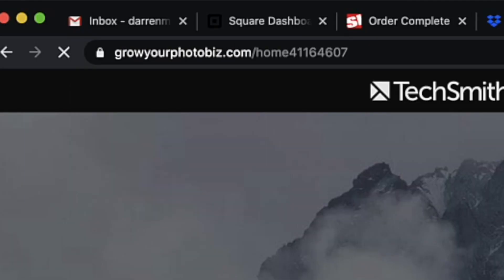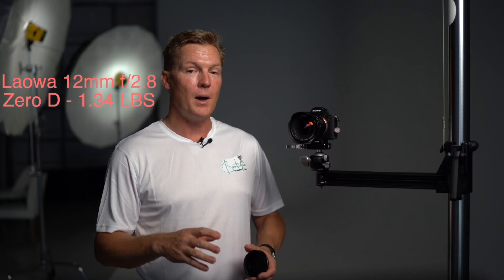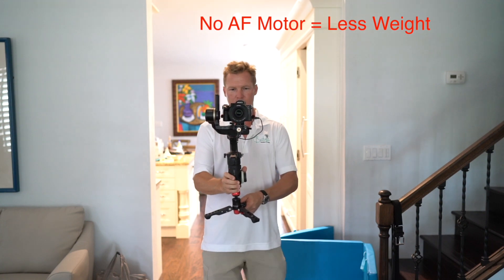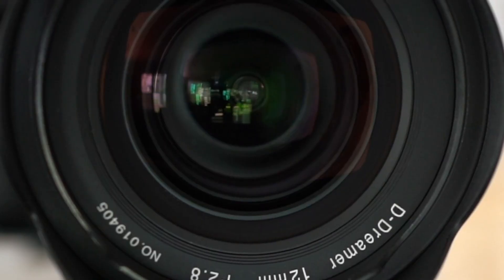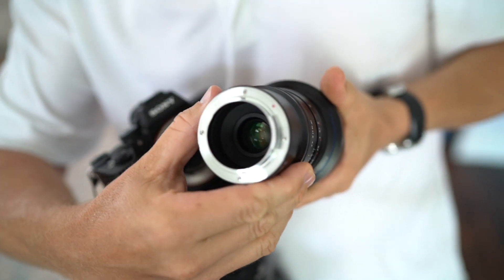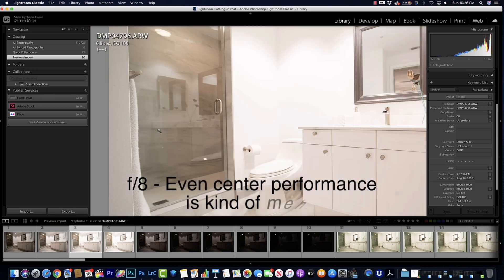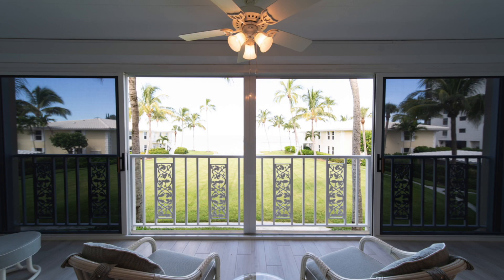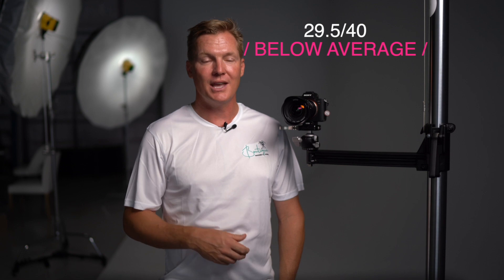Venus Optics Laowa 12mm Zero D Review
- Southwest Florida Portrait, Wedding, Family and Real Estate Photographer.

GROW YOUR PORTRAIT AND WEDDING PHOTOGRAPHY BUSINESS BY LEARNING REAL ESTATE PHOTOGRAPHY (SERIOUSLY!)

Get a GREAT deal on the Venus Optics Laowa 12mm f/2.8 "Zero D" Lens From B&H